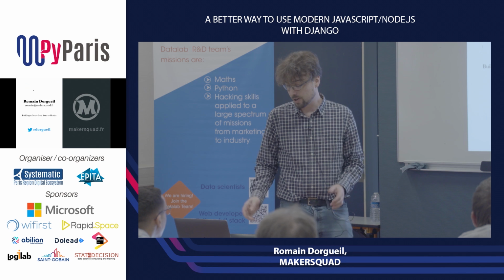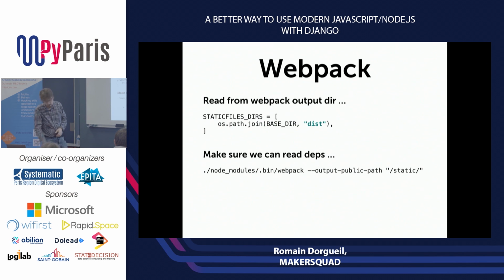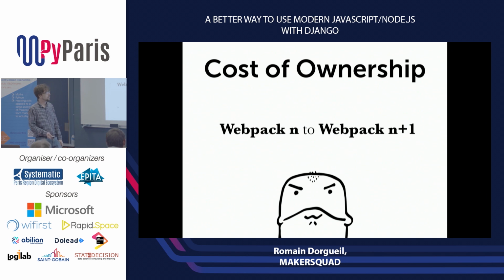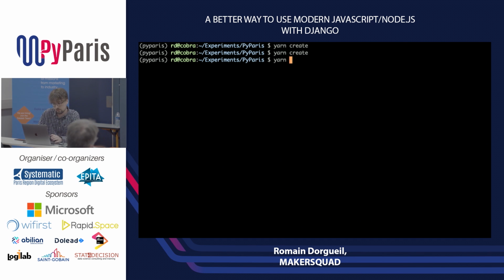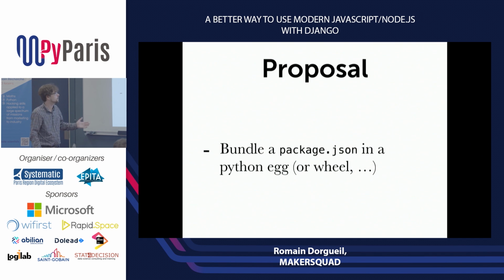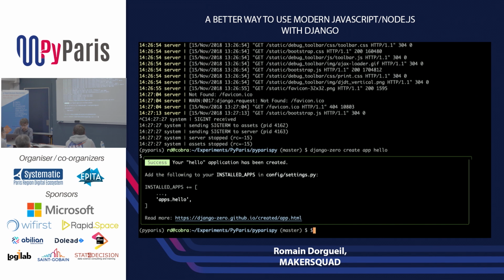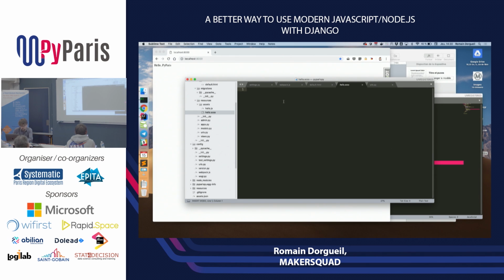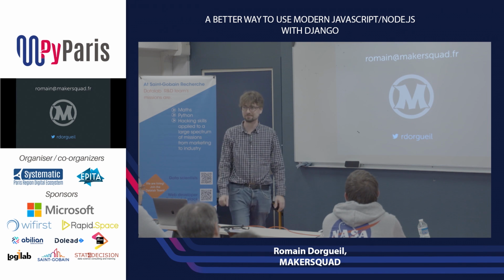PyParis 2018 - A better way to use modern Javascript/Node.js with Django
A better way to use modern Javascript/Node.js with
Django (Romain Dorgueil, Makersquad)